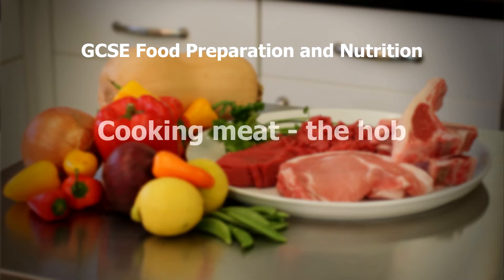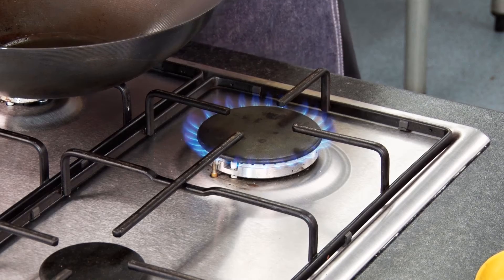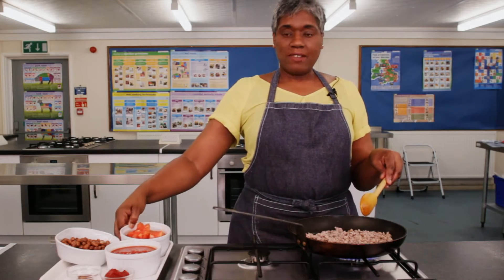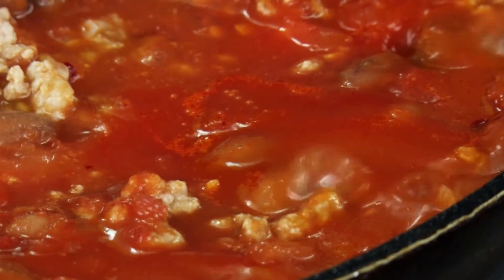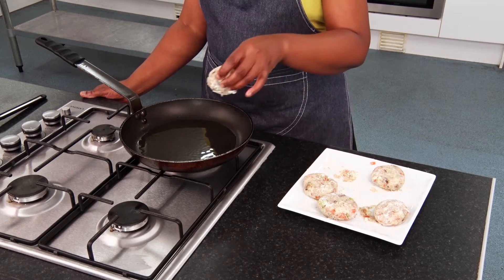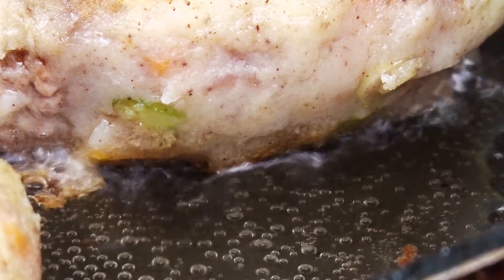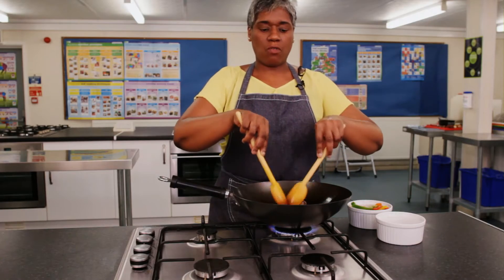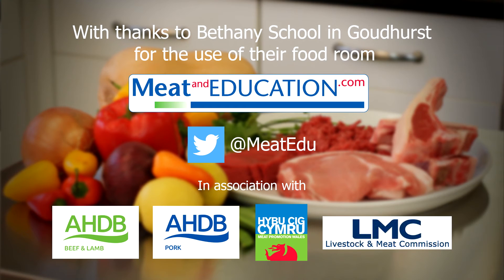Cooking Red Meat (The Hob) - GCSE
This video, for KS4 students, focuses on the practical skills required to prepare, cook and serve red meat at GCSE level.  The video also support the theory that students must show an understanding and knowledge of:

* How preparation and cooking affects the sensory and nutritional properties of food
* The working characteristics, functional and chemical properties of ingredients to achieve a particular result
* Food safety principles of preparing and cooking food
* Appropriate cooking methods to conserve or modify nutritive value or improve palatability.

The videos are presented by Denise Spencer-Walker, Food Advisor, AHDB Beef & Lamb.  Denise has many years experience of working with red meat, developing recipes, food styling and providing consumer advice.